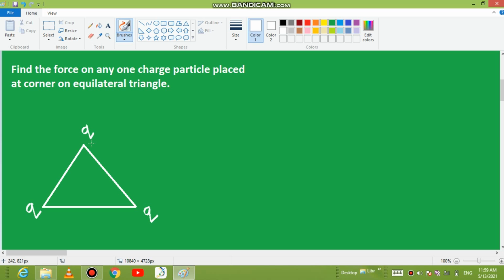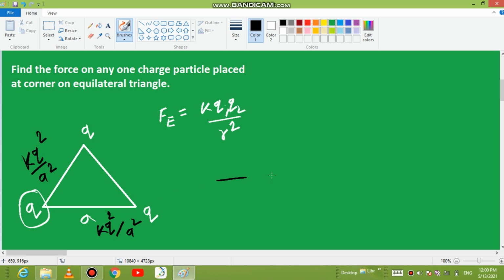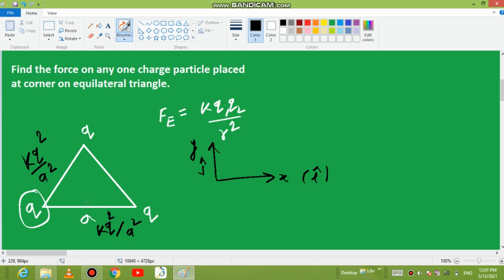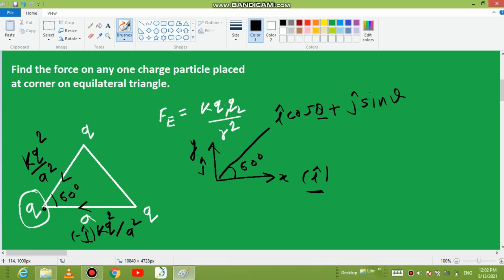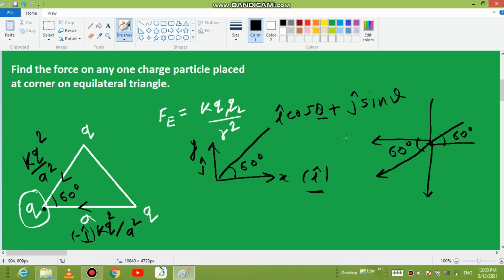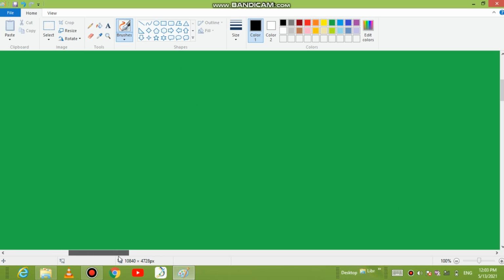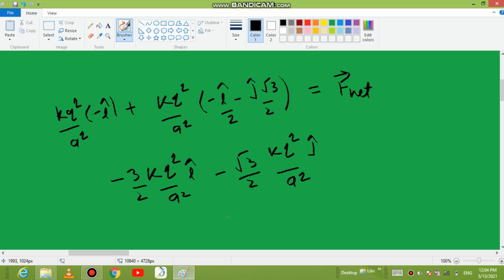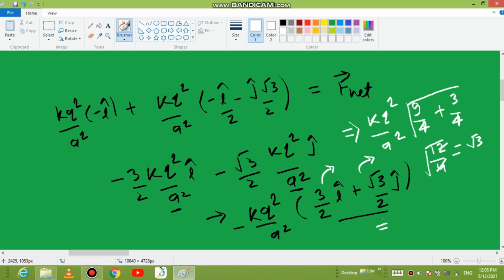Find net force on any one charge particles placed at corner on equilateral triangle | by Lekhraj Sir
click on link to join us on telegram
Find net force on any one charge particles placed at corner on equilateral triangle